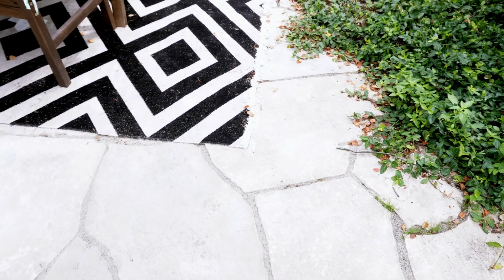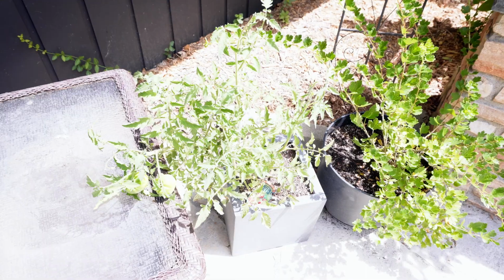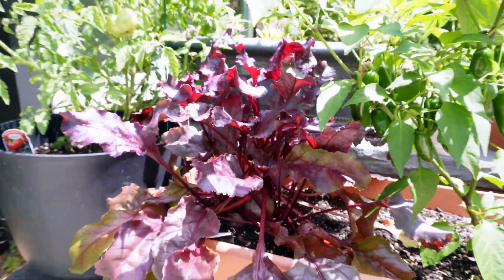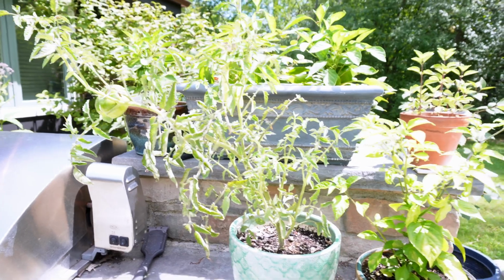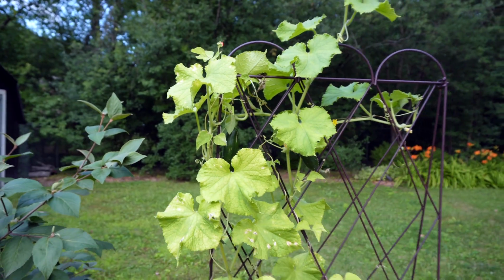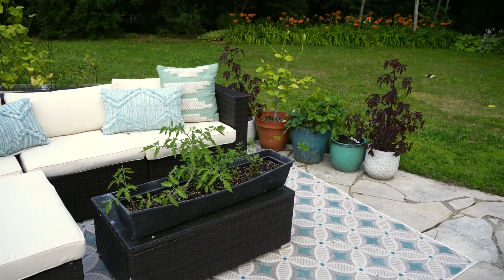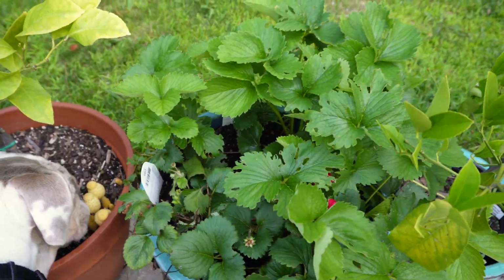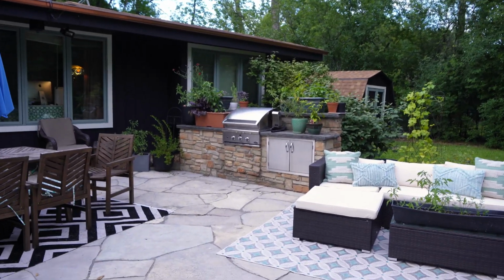Patio Makeover Part 2 - The Reveal! AND Veggie Update!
Garden Gals and Guys, I'm incredibly happy to bring you Part 2 of the Patio Makeover - The Reveal! It has turned out to be exactly what I was hoping for and my vegetables have taken off as well (including some started from seed outdoors), which is exciting to see! I'll link some items we purchased down below in case you're interested.

Remember friends, give yourself some grace, you'll get to them when you're able!

-Steph
AKA Tiny

Target Purchases Below...

5 Piece Sofa Sectional:

Black and White Indoor/Outdoor Rug:

Aqua Patterned Rug:

World Market Pillows...